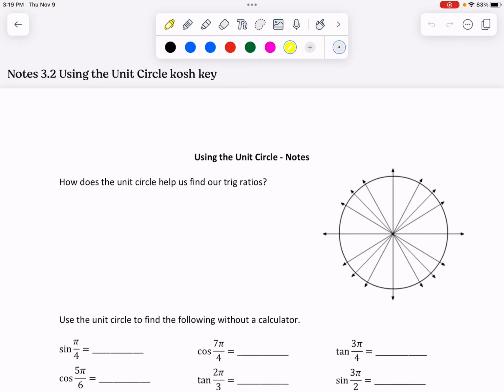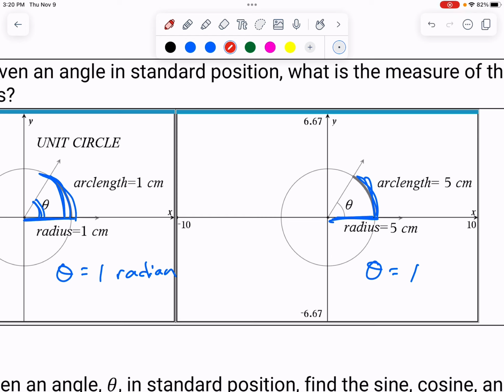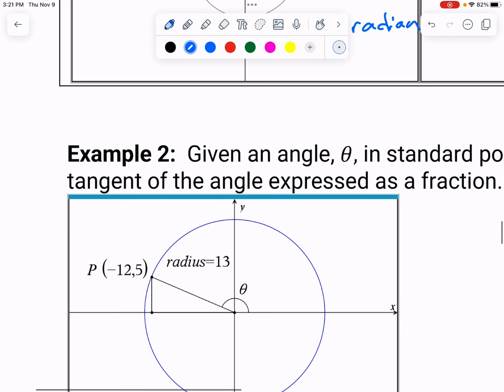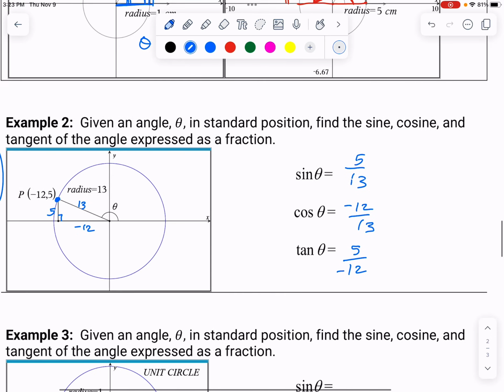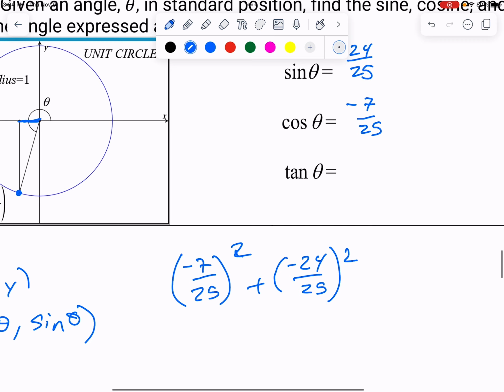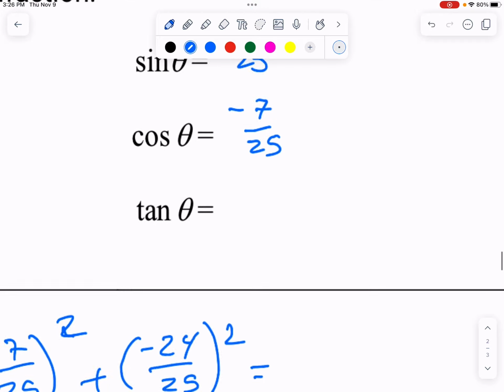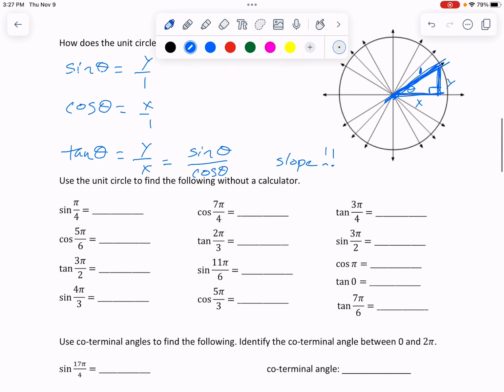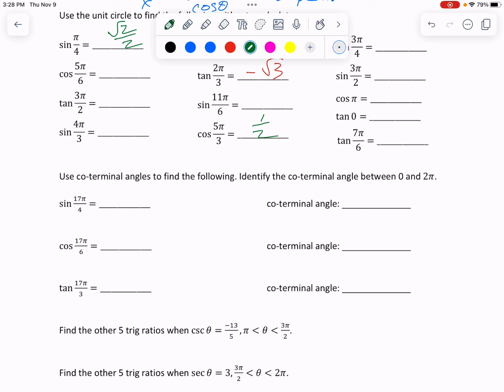Using the Unit Circle in AP PreCal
Ms. Kosh explains why we care about the Unit Circle for AP PreCal. This is sections 3.2 and 3.3.